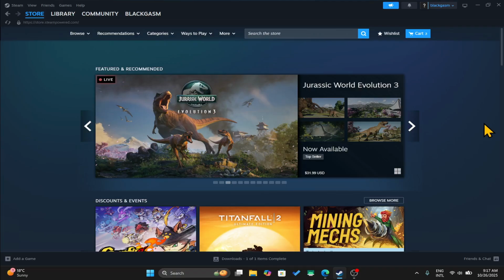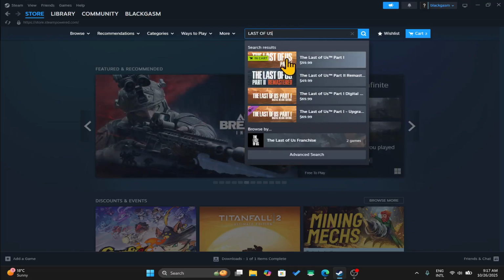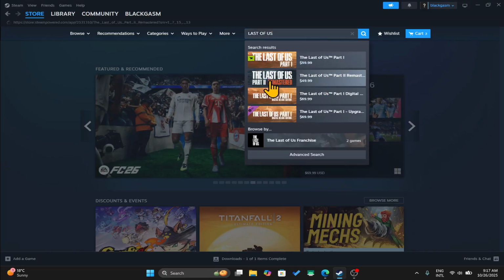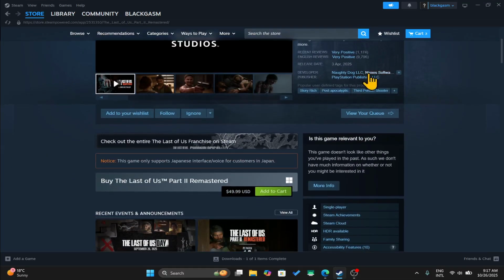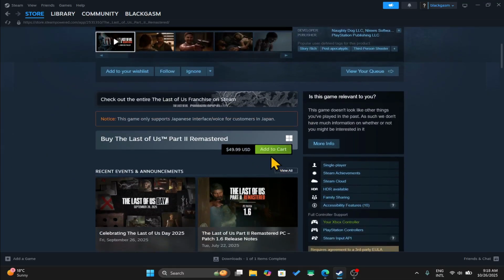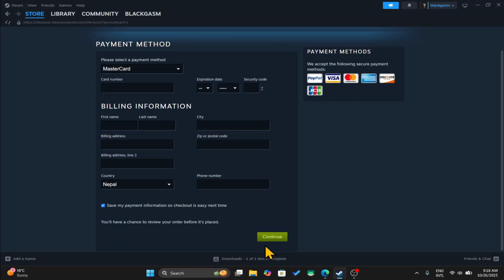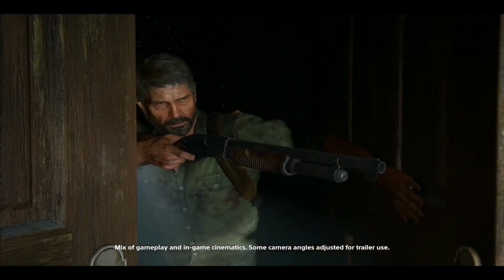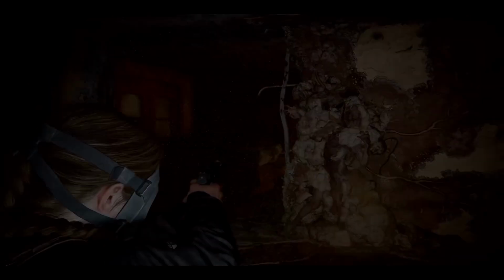How to Download & Install The Last of Us Part II on Your PC | Step-by-Step Guide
Want to play The Last of Us Part II on your computer? In this detailed step-by-step tutorial, I’ll show you exactly how to download and install The Last of Us Part II on your PC safely and easily.